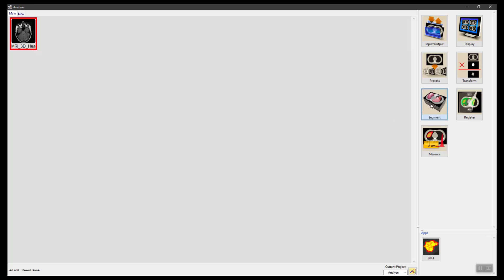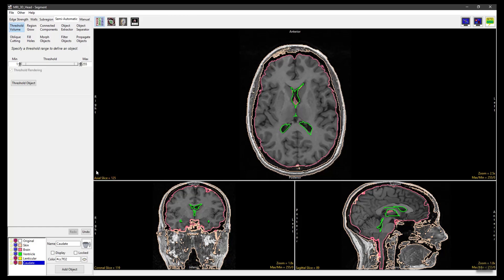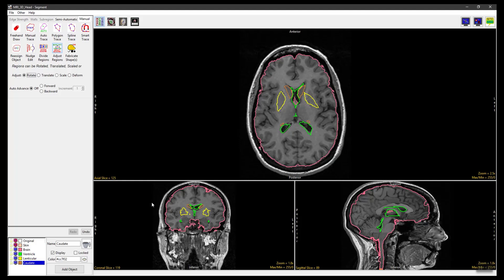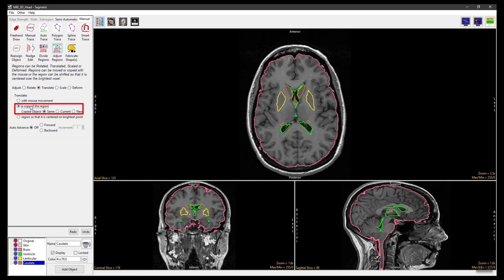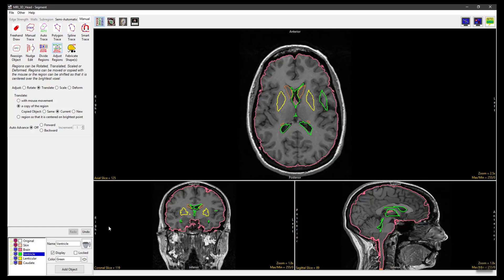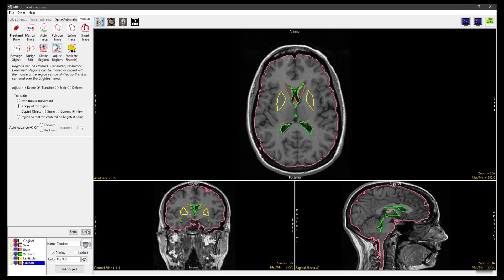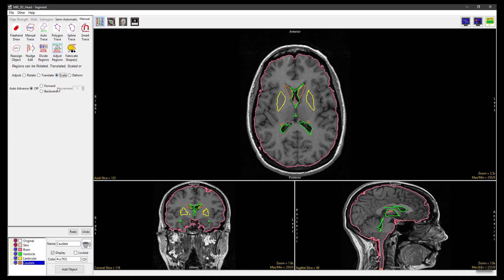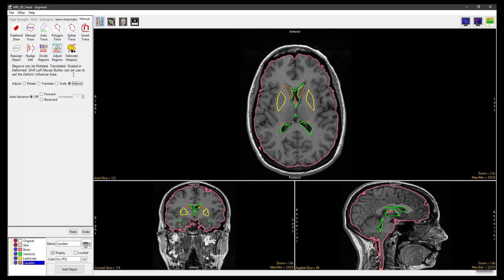Analyze 15.0 - Segment: Adjust Regions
How to rotate, translate, scale and deform objects using the Adjust Regions tool in Analyze 15.0. This video uses the MRI_3D_Head dataset, available to download

To follow along with the Analyze 15.0 User's Guide,

Analyze 15.0 provides simple, intuitive image visualization and analysis for medical research.

To learn in detail about how to use all the features and functionality of Analyze 15.0,